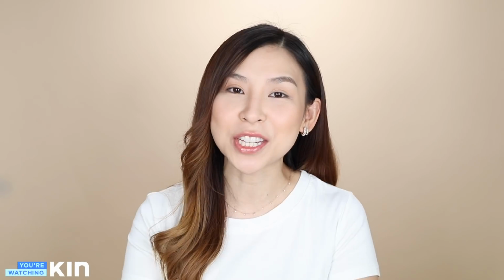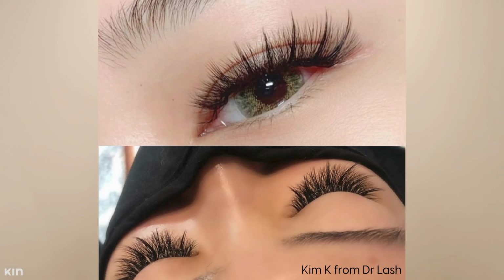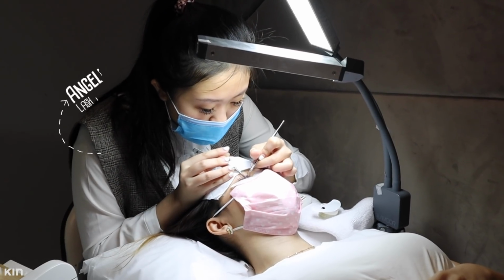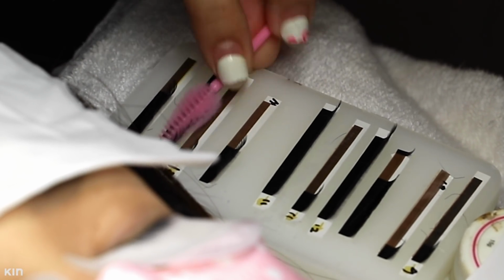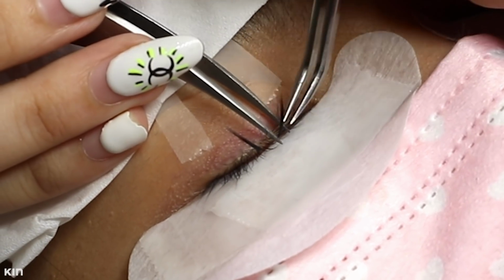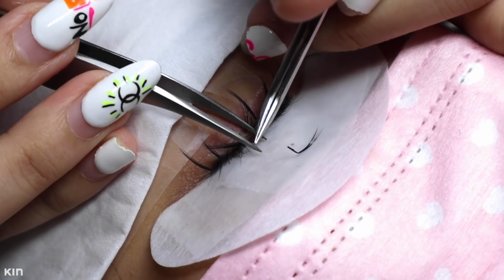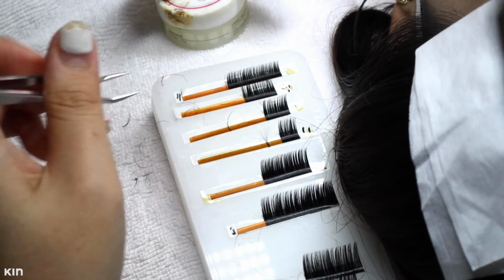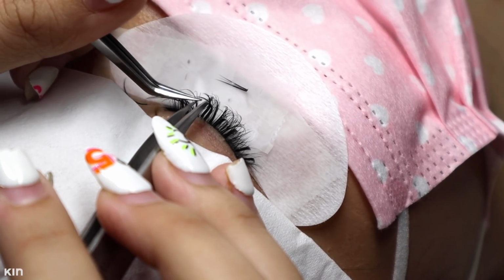I Tried Kim K Lash Extensions- Is it worth it? 🤔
In this episode of Best in Beauty, I visit Dr Lash to try their signature Kim K lash extensions.

More episodes of Best In Beauty 👇🏻